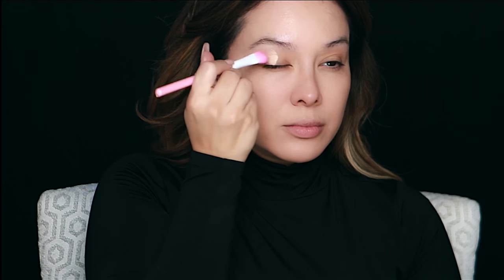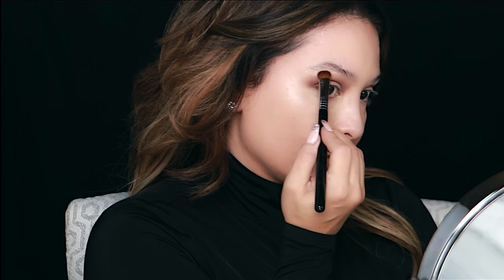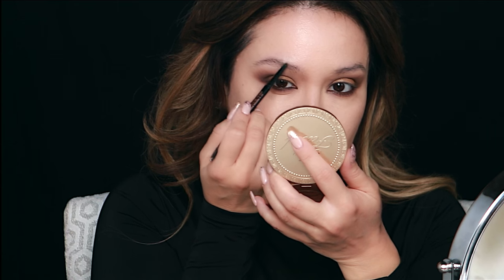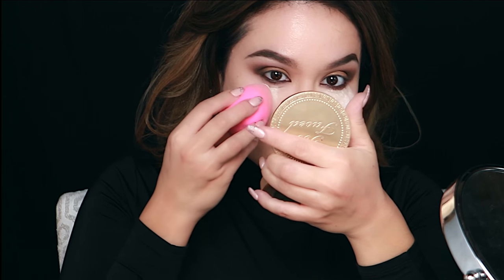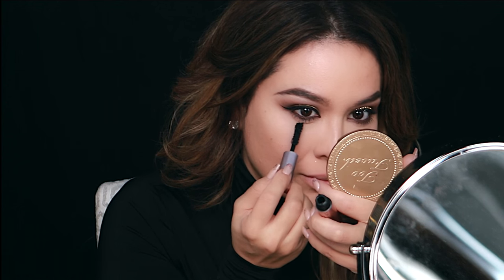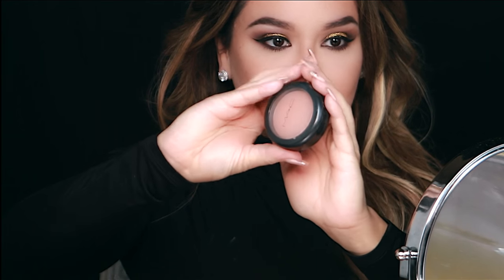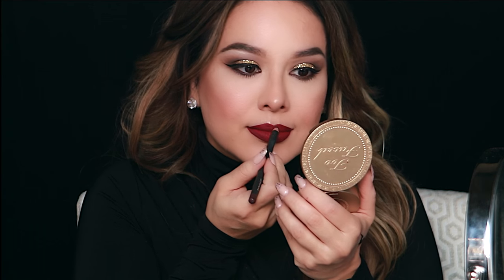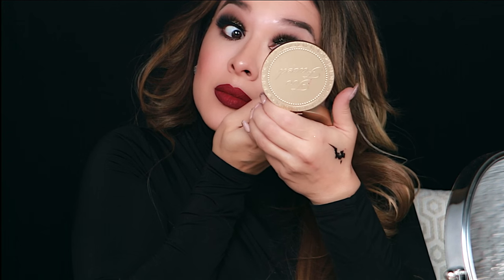New Years Eve Makeup Tutorial | Holiday Look | Vegas_Nay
Finally another makeup tutorial! Here is a holiday makeup look perfect to wear out on New Years or New Years eve! I love going with bold makeup looks for a night-out and following holiday festivities!

Snap Chat: "Vegas_Nay"

Products
Eyes
Too Faced Stardust by Vegas Nay Sold Out // Limited supply available in stores in the U.S.
Kevyn Aucoin skin enhancer sx 7 to conceal
Laura Mercier translucent loose setting powder
NYX kohl liner in brown
NYX Gold Glitter (Lime Lrime glitter adhesive)
Loran Pro Liquid Liner

Lashes- Eylure by Vegas Nay 'Grand Glamor'
Tarte Holiday eyelash curler

Foundation
Make Up For Ever Ultra HD Invisible Cover Foundation
Chanel Double perfection lumiere
Too Faced chocolate soleil bronzer to contour
Concealer-Make Up For Ever lifting concealer

Blush
Mac Harmony
Masquerade Cosmetics BS18 pressed shimmer
Anastasia ILLUMINATOR- So Hollywood

Brows
Anastasia Beverly Hills
Brow Wiz
Brow Powder
Kelly Baker Brows- brow highlighter

Lips
Mac Vino Lip Liner
Colourpop Cosmetics More Better ultra matte liquid lipstick

Brushes- Tarte // Sayme // Makeup Addiction // Sigma // Mac // Lancôme // Luxie Beauty